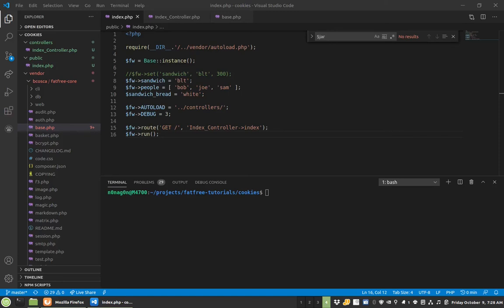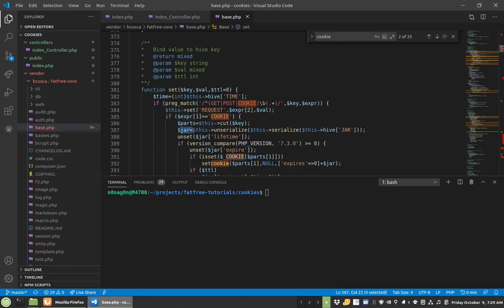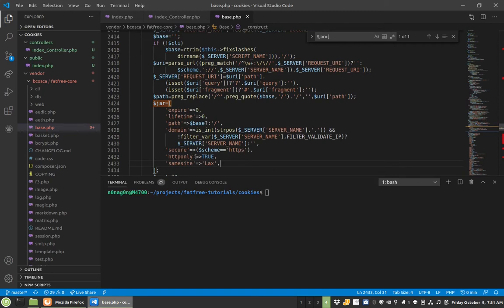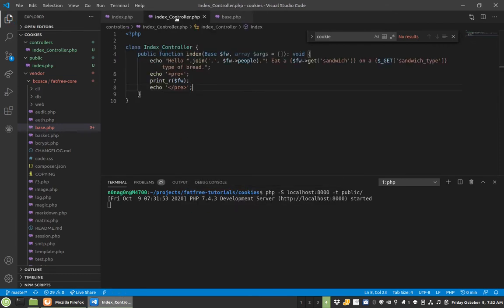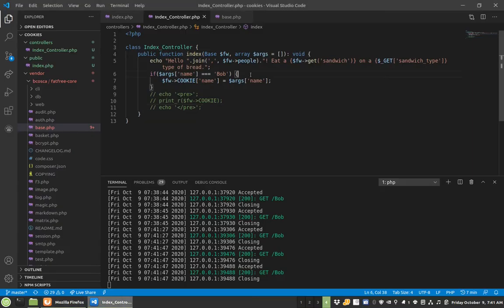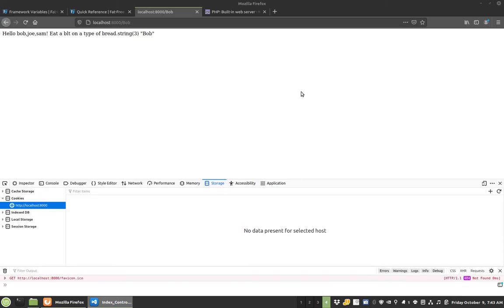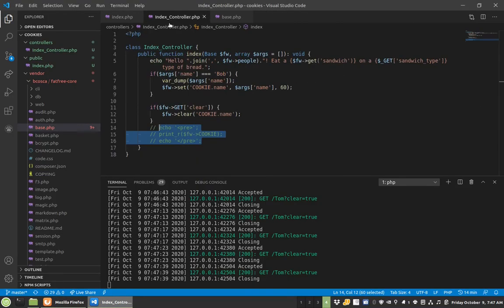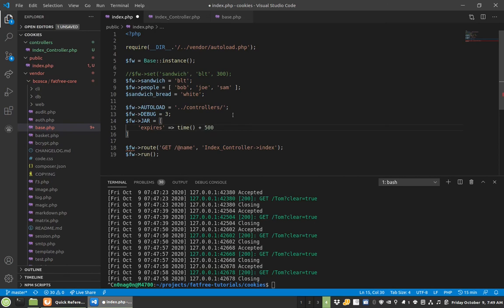Cookies - Fat-Free Framework 3.7 Tutorial - PHP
We'll look at cookies in the Fat-Free framework, how to set them, how to clear them, and some gotchas along the way!